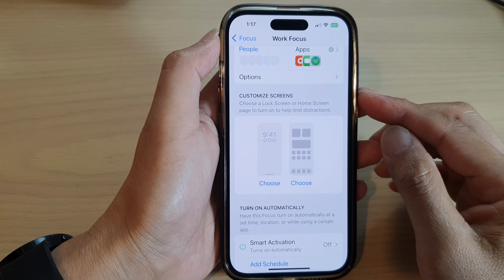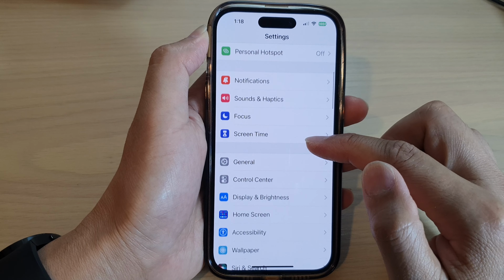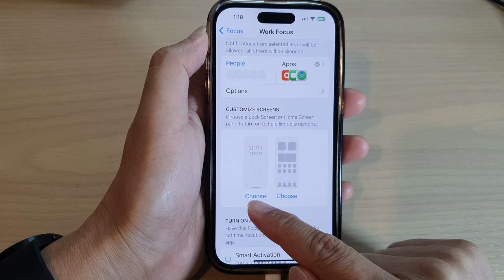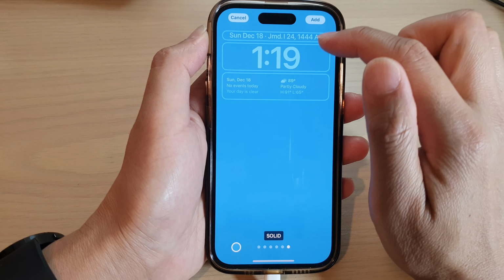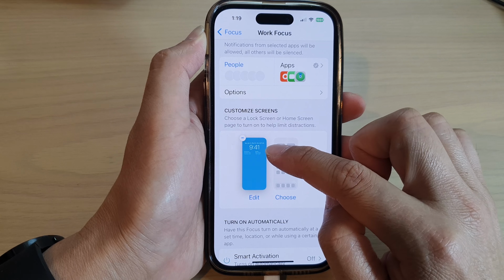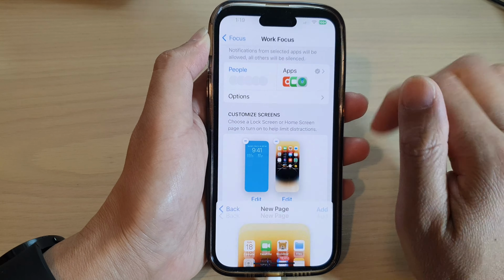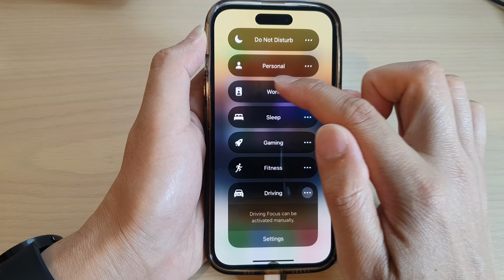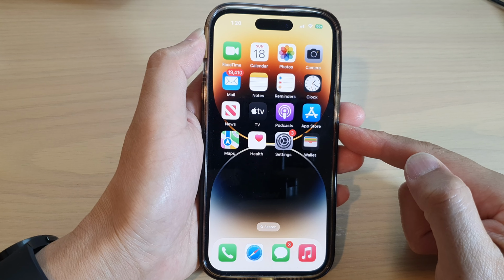iPhone 14/14 Pro Max: How to Link a Home Screen / Lock Screen to a Focus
Learn how you can link a Home Screen or Lock Scree to a Focus on the iPhone 14/14 Pro/14 Pro Max/Plus.